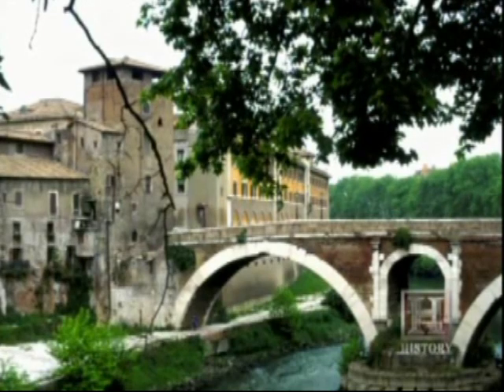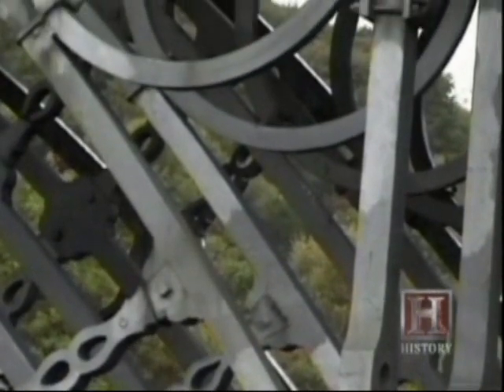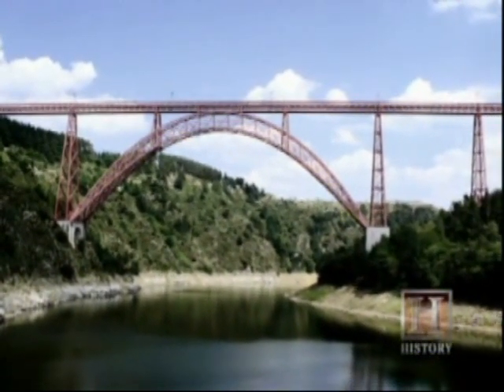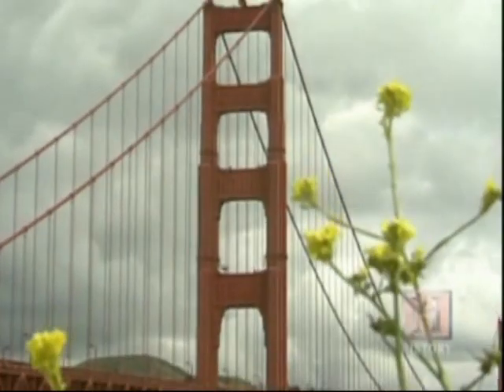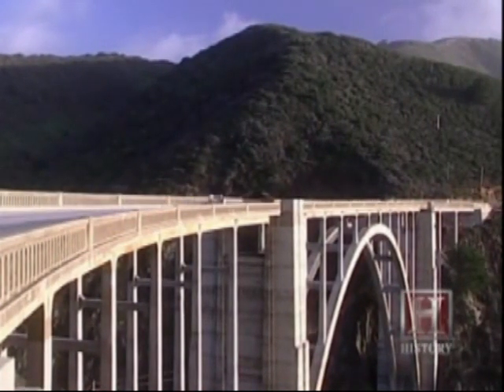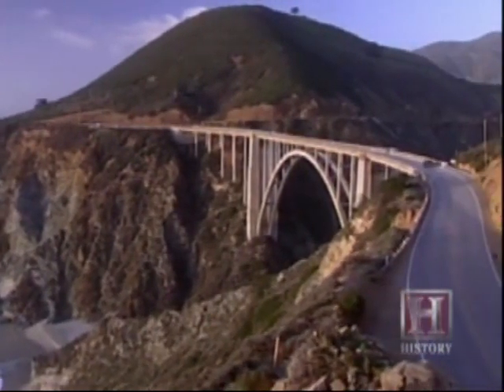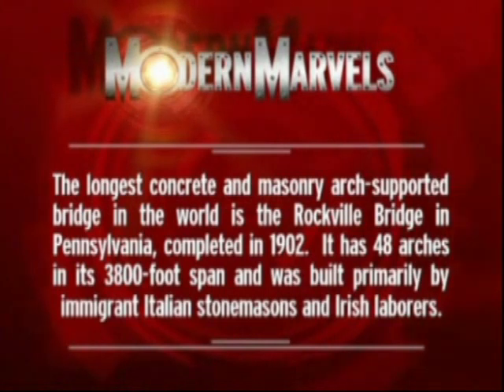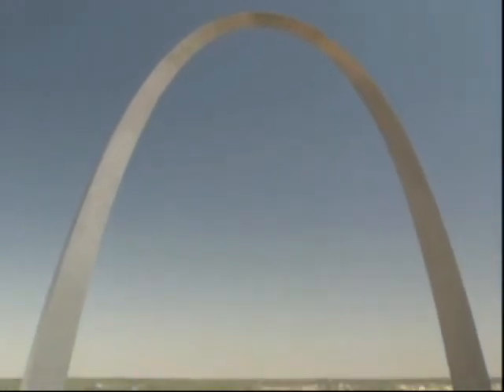Modern Marvels - Arches, 4 of 5